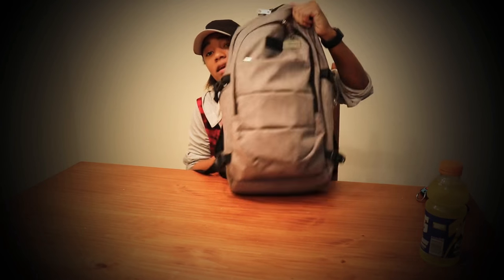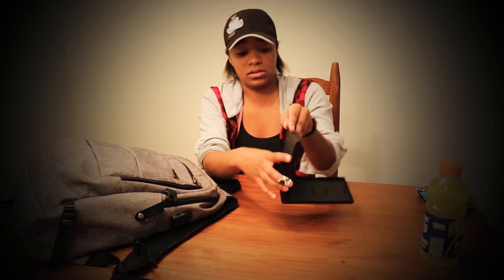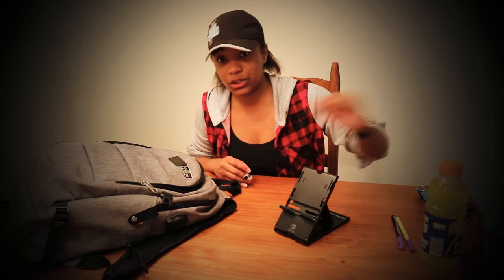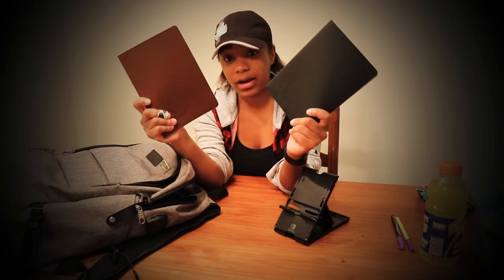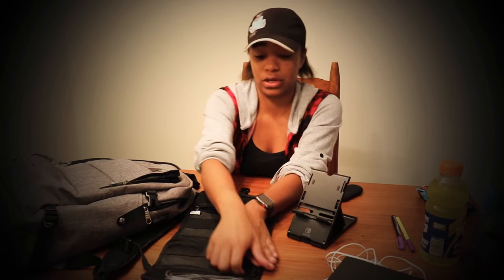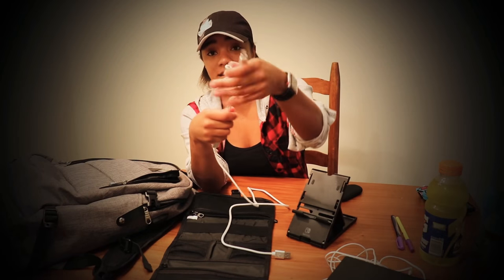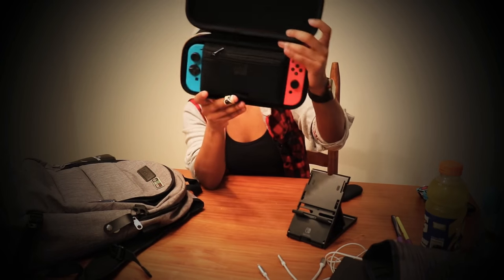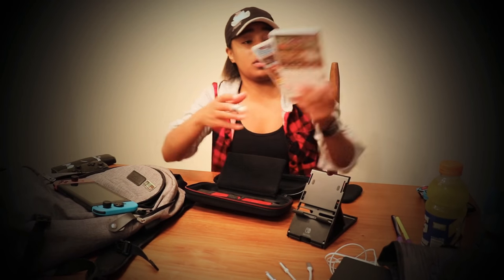What’s in My Tech Bag: Minimalist Edition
You guys asked so here it is.